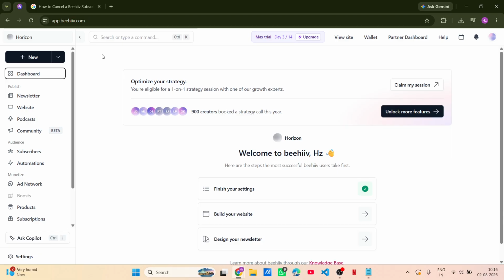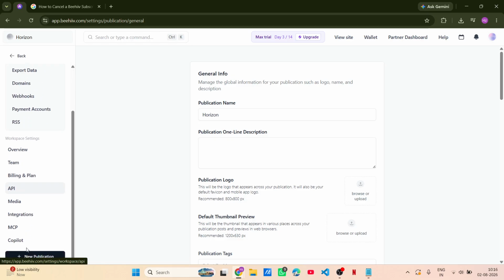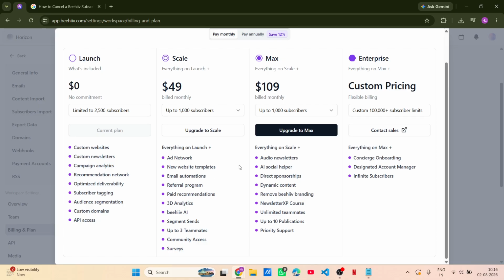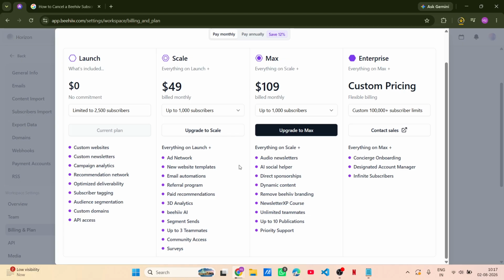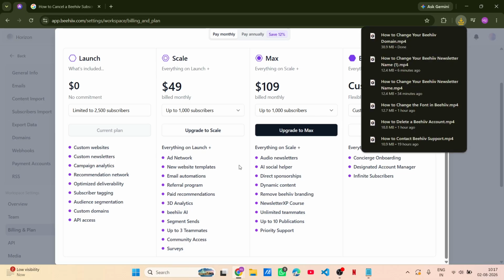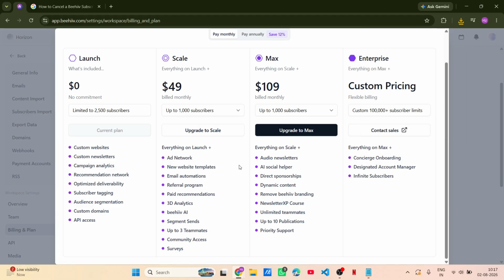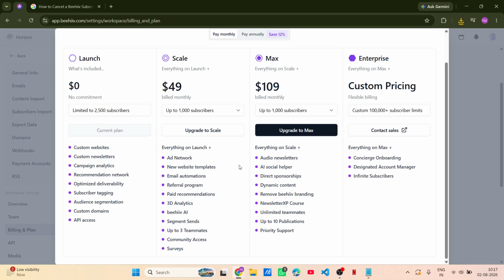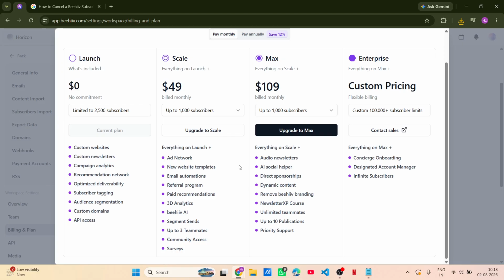How to Cancel a Beehiiv Subscription (Step By Step) (2026 Guide)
You find yourself needing to cancel your Beehiiv subscription, but the process feels unclear. First, you'll access your account settings, then you'll locate the subscription management section. After that, you'll follow the prompts to complete the cancellation. By the end of this video, you'll have successfully canceled your subscription and have clarity on any related processes, ensuring you're fully informed moving forward.